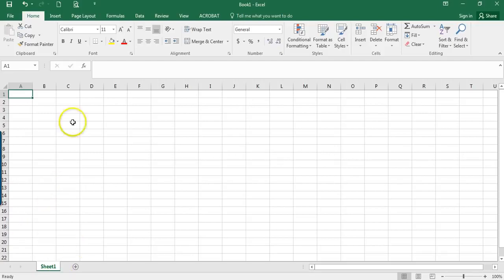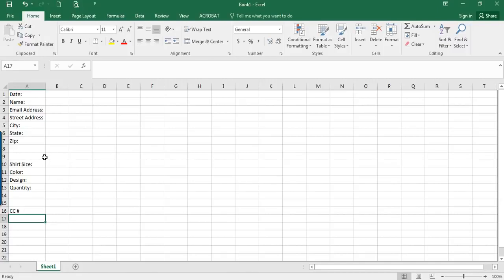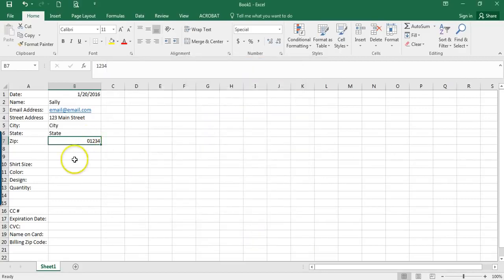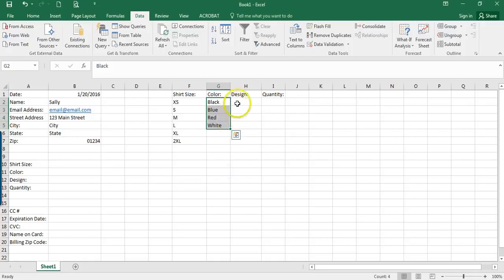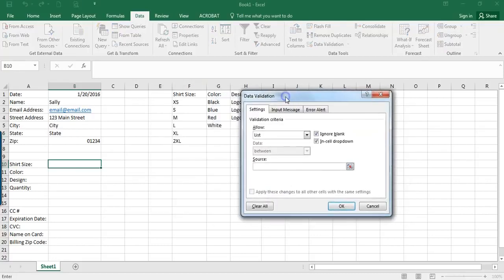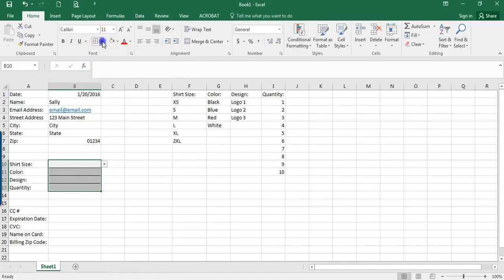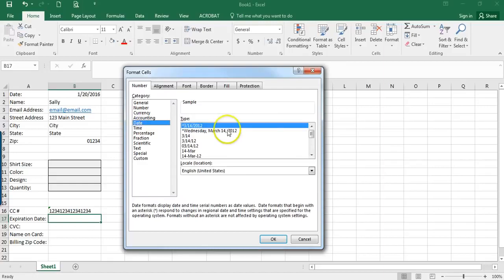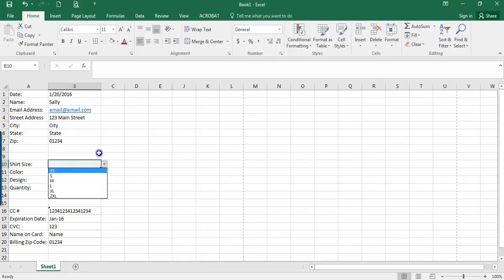Hướng dẫn phần mềm tạo danh sách khách hàng lưu trữ tốt nhất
Hướng dẫn phần mềm tạo danh sách hiệu quả mới nhất cho các doanh nghiệp đang kinh doanh